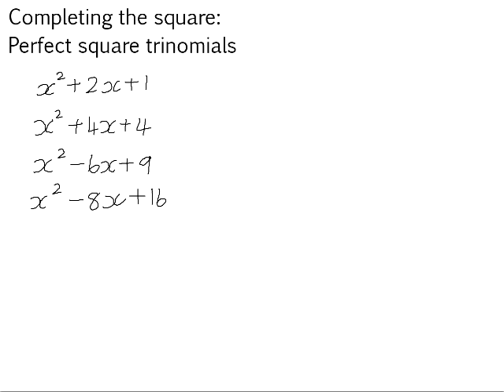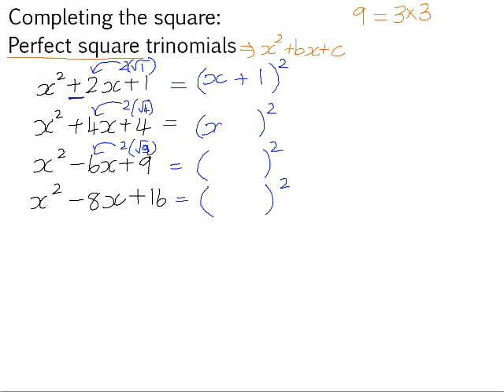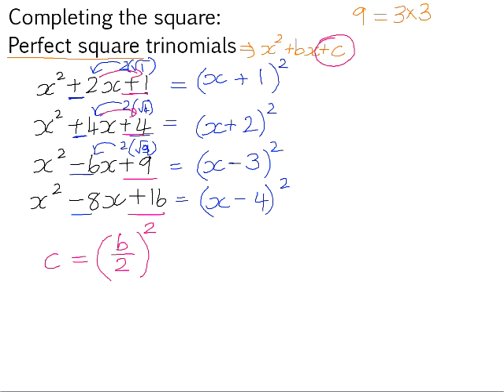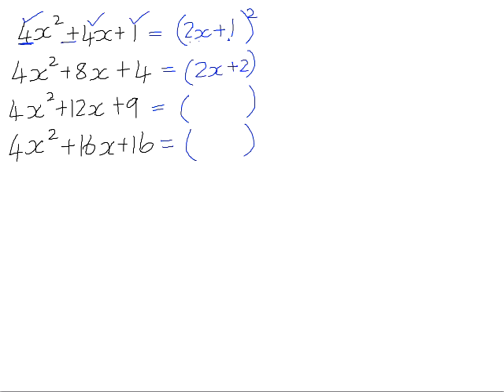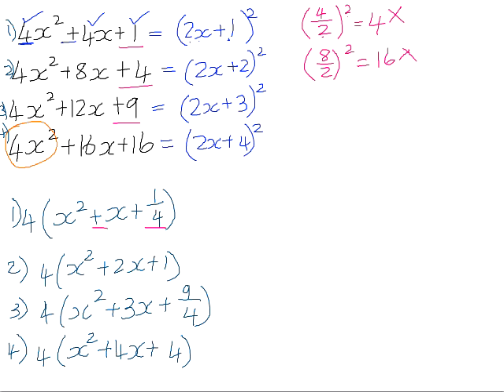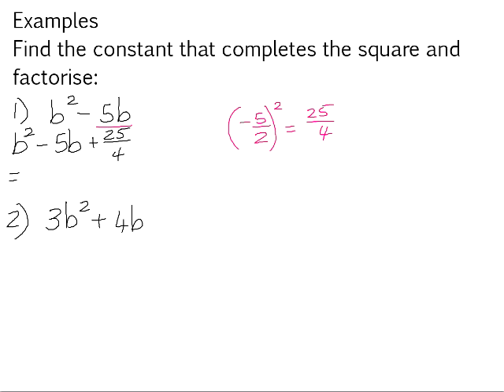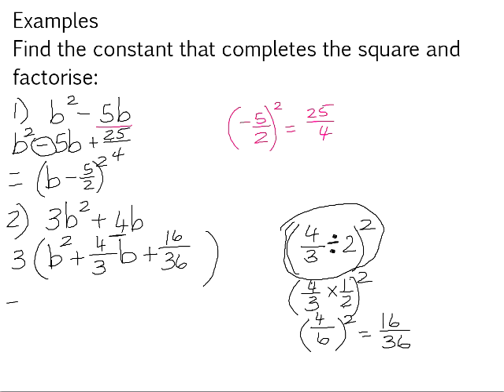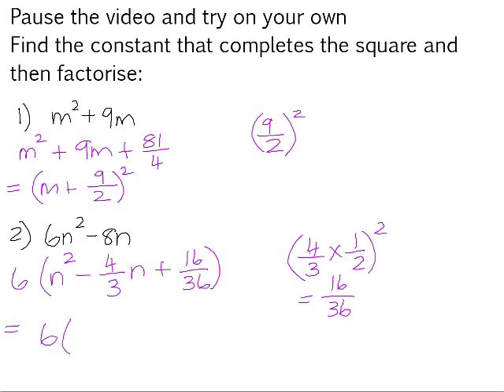Completing the square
Lesson code: Gr 11 2.1 Vid 1